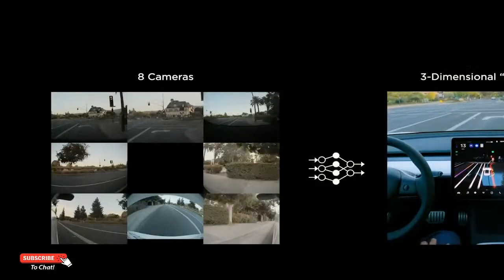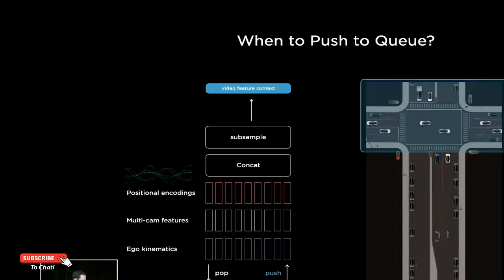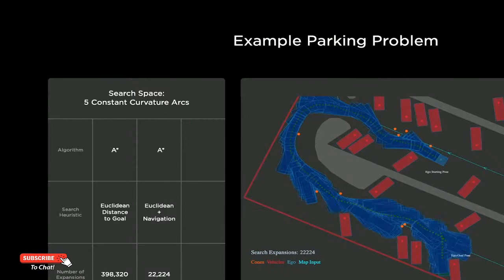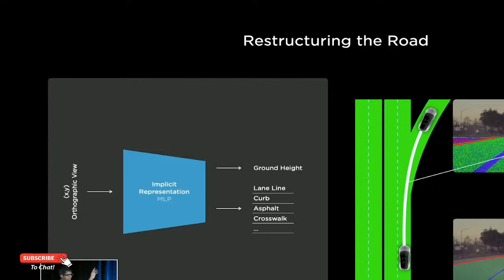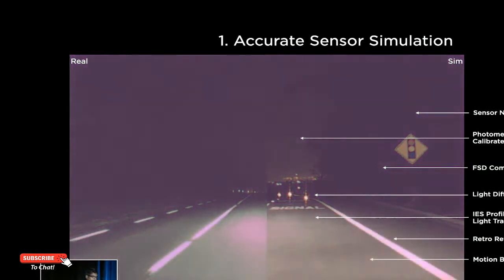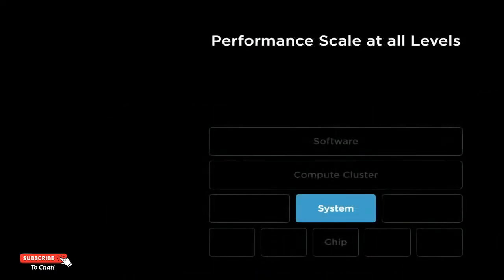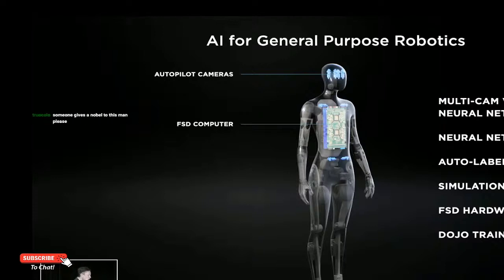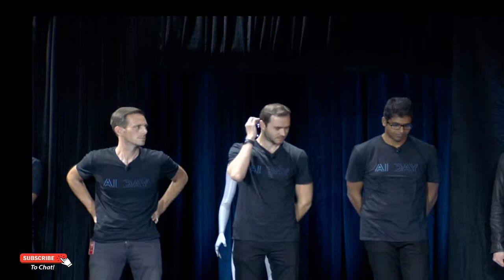Tesla AI Day 2021 with LIVE CHAT!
Tesla Autonomy Day is on Thursday, August 19th – watch the event Livestream at @5PM PDT/8PM ET.
What do you think will be announced? Updated hardware? News on the Tesla Model 2? Release of Full Self Driving? Let me know in the chat and comment section.